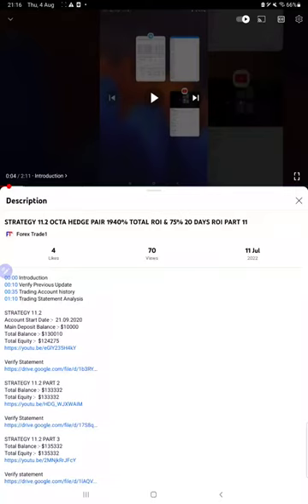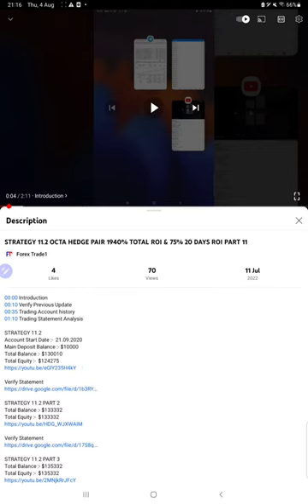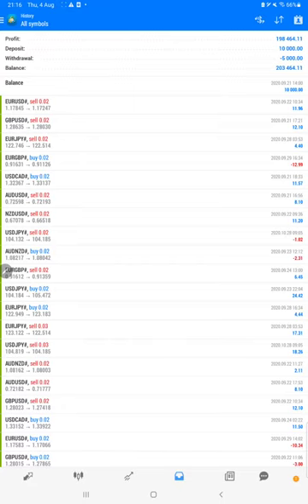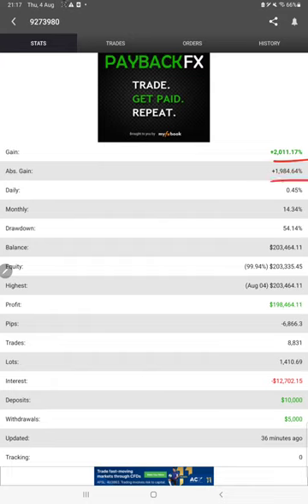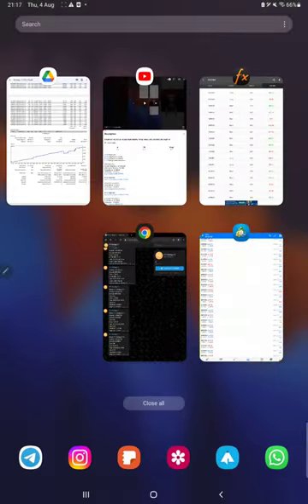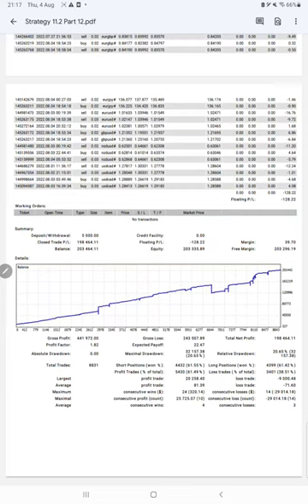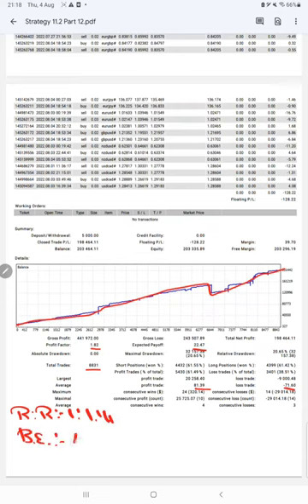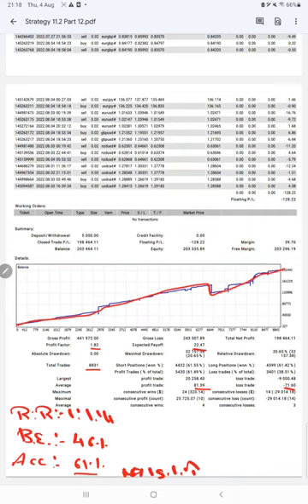STRATEGY 11.2 OCTA HEDGE PAIR 1984% TOTAL ROI & (36% ROI Increased in 23 days) ROI PART 12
00:00 Introduction
00:10 Verify Previous Update
00:30 Trading Account history
01:00 FX Book Update
01:25 Telegram Update
01:45 Trading Statement Analysis